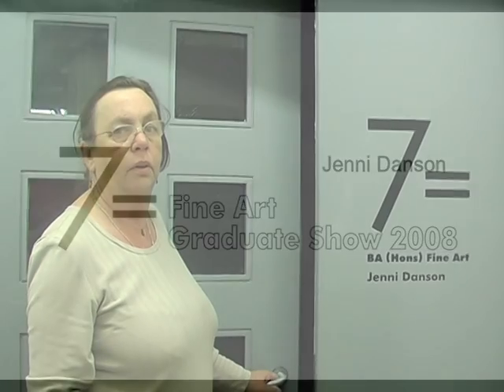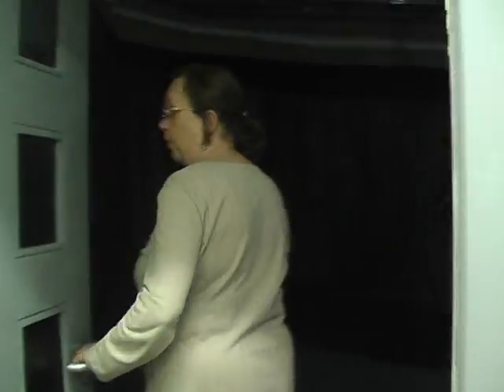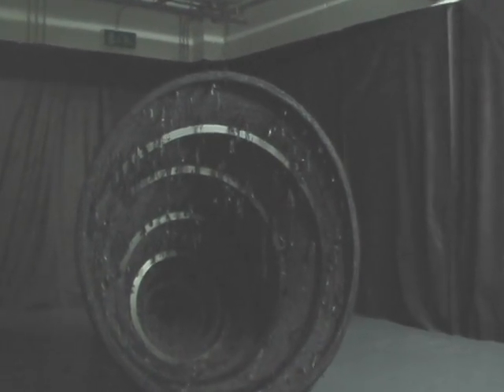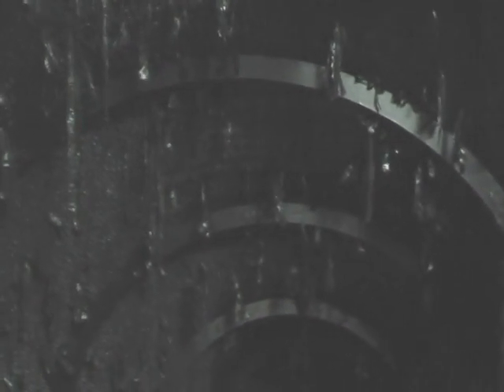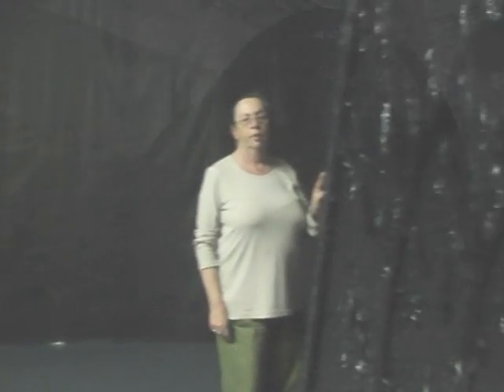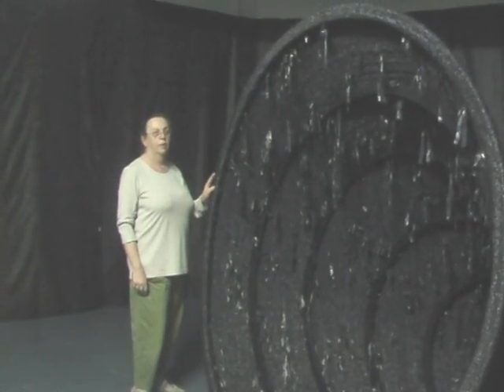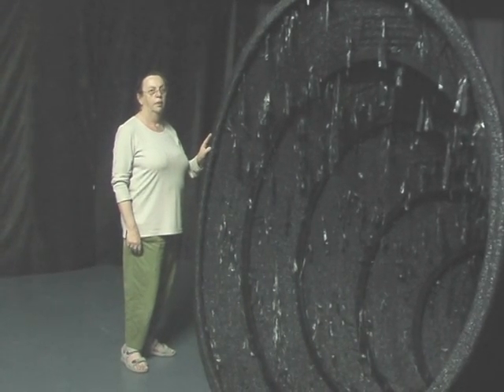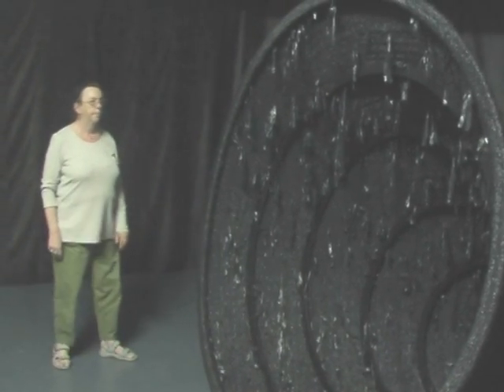Jenni Danson 7= art show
Jenni Danson talks about her work for the 7= BA Fine Art graduation show at Leeds College of Art and Design June 2008